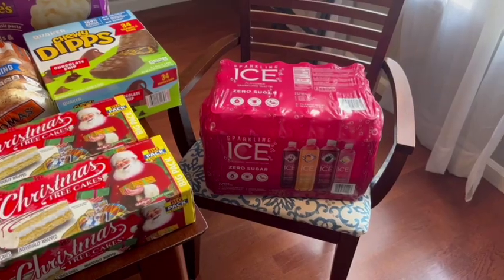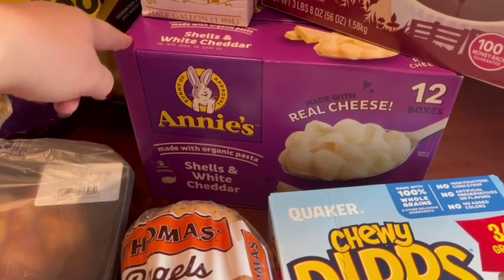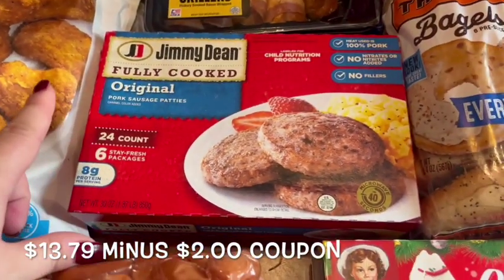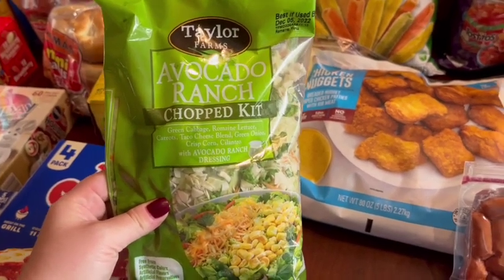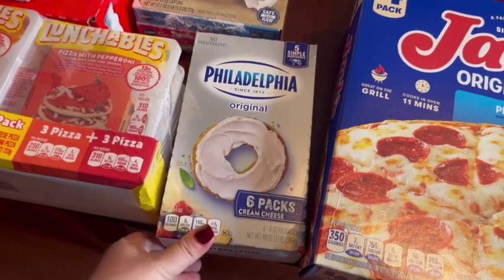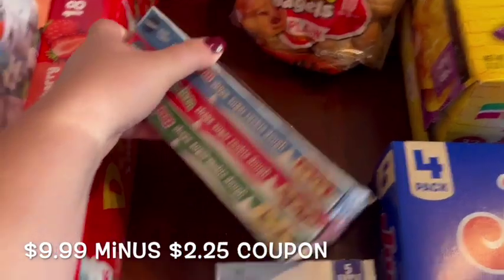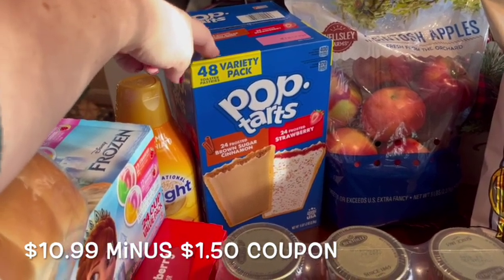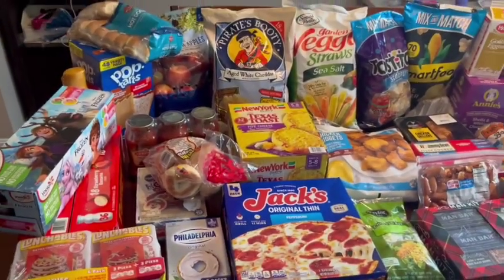BJ’s Monthly Stock Up Haul | Prices Included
Hey friends! Today I’m sharing a big haul!! We went to BJs which is a wholesale club store. We needed to do our monthly stock up and also bought some other things as well. I also wanted to share these awesome fairy lights from Olafus! They are perfect for decorating, especially this time of year.  Here is the link if you want to check it out.

Olafus fairy light

💕Katie